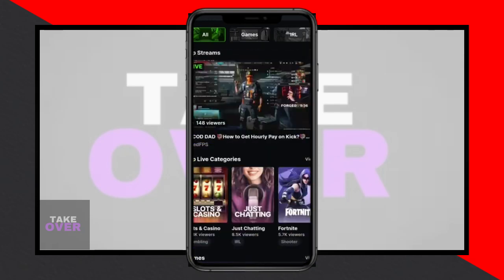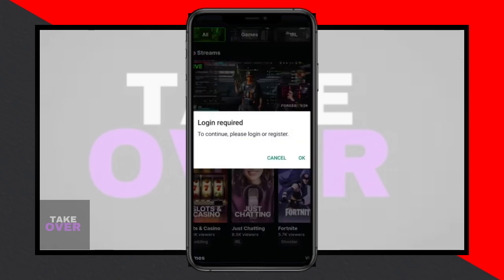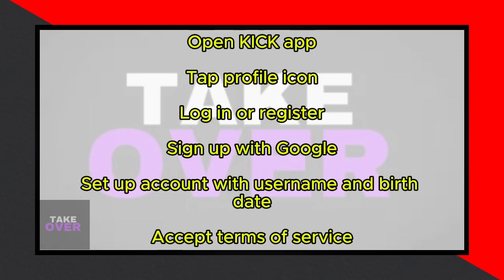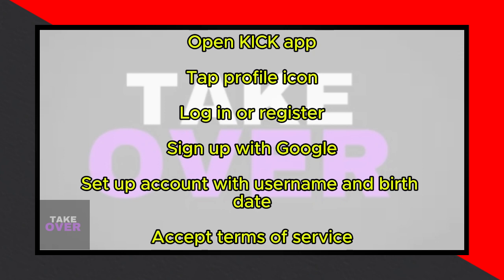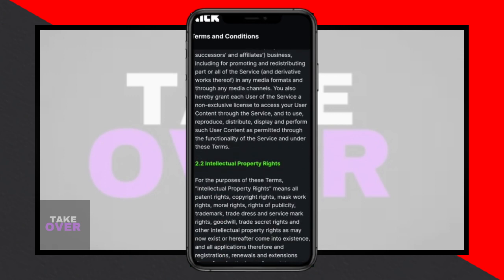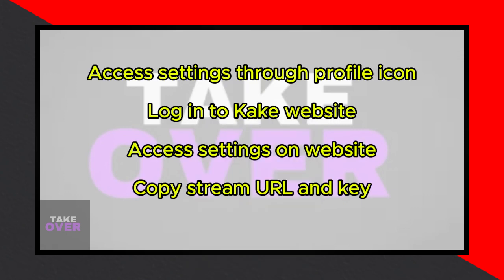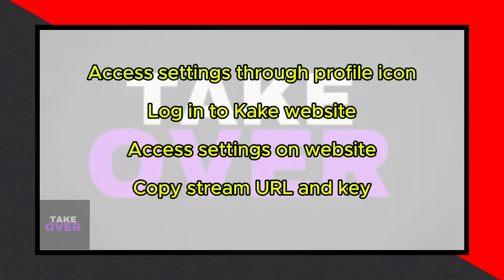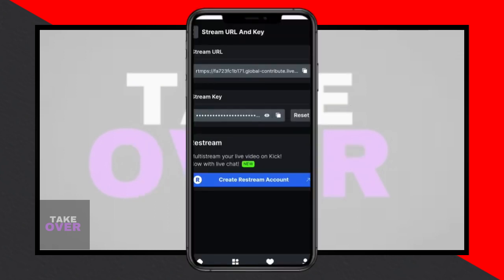How To Go LIVE On Kick With Mobile Phone (2024 Tutorial)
How to go live on Kik with mobile phone
Go live on Kik
Kik live streaming on mobile phone
How to start live stream on Kik
Going live on Kik with mobile phone 2024
Kik mobile live tutorial
Live streaming on Kik with phone
Start live broadcast on Kik using phone
Kik live feature tutorial for mobile